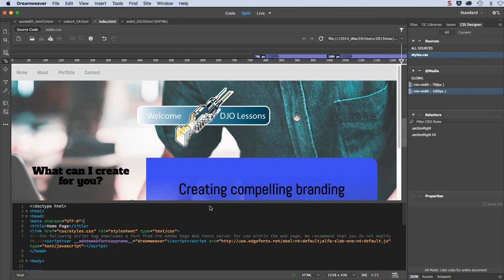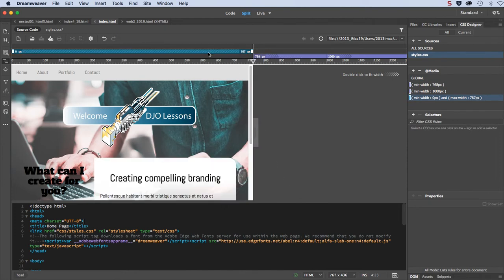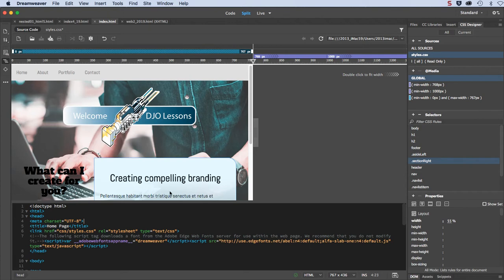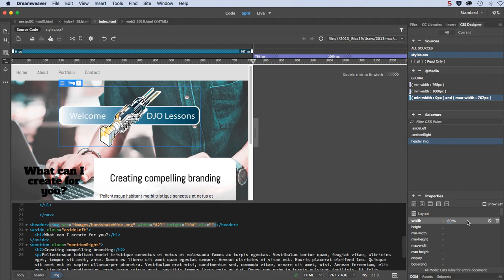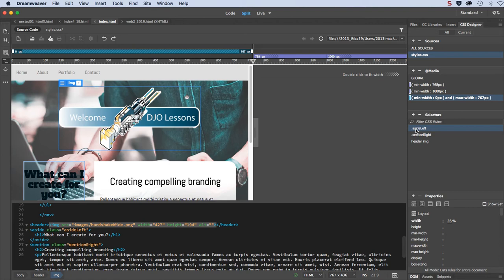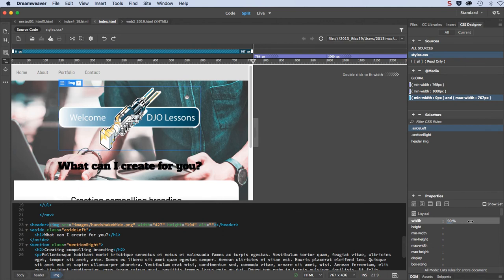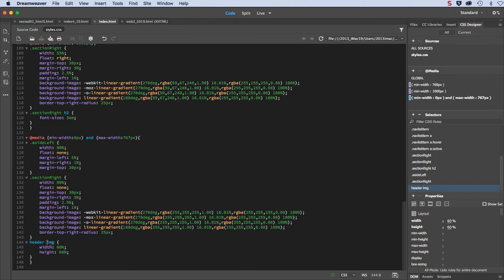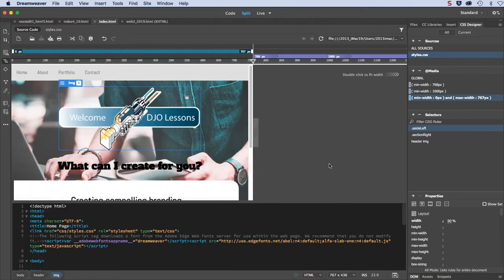Responsive layout using Dreamweaver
working with media queries